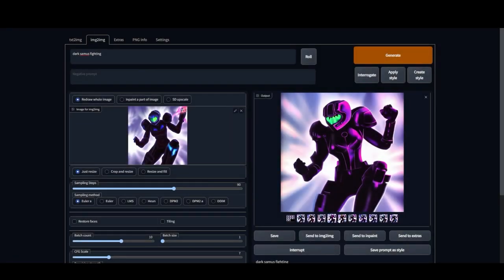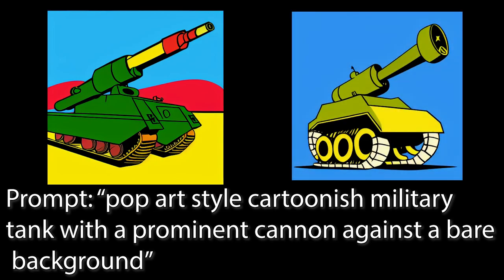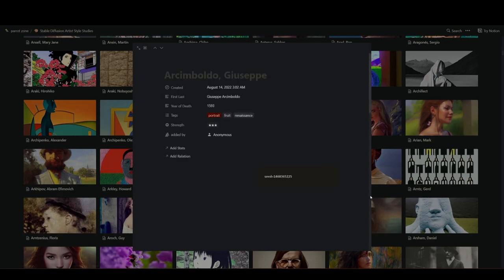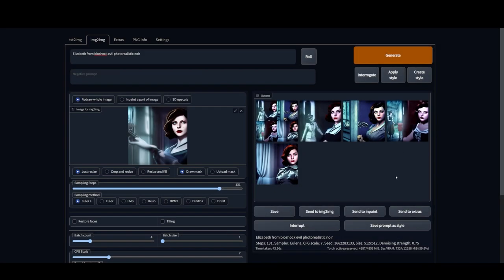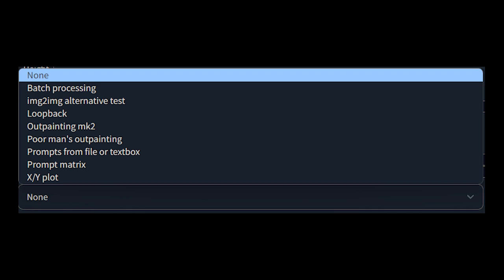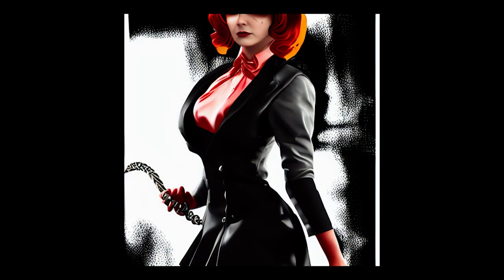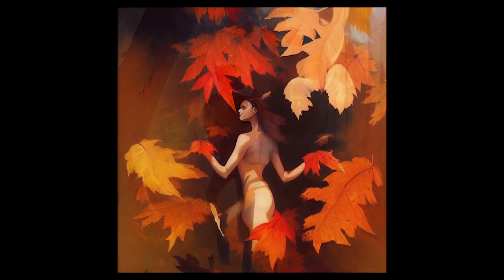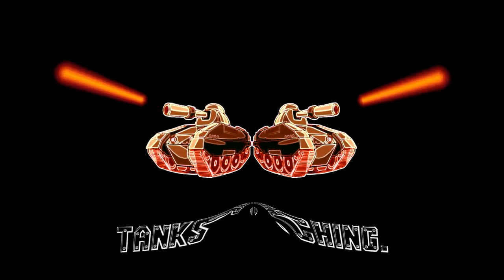Stable Diffusion and making even better AI art - Tips and Tutorial part 1